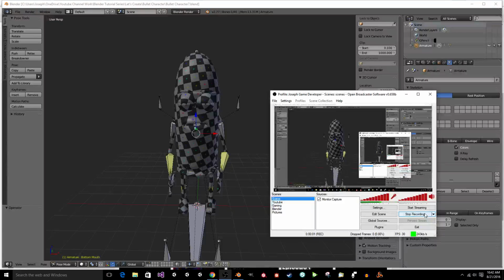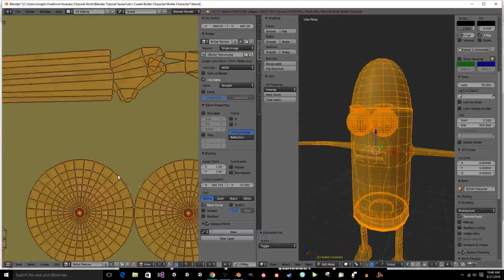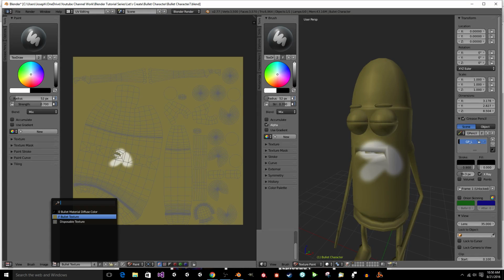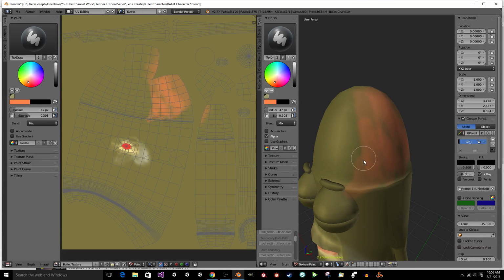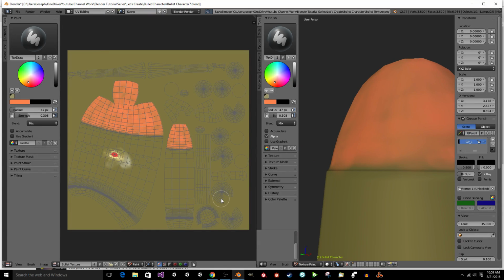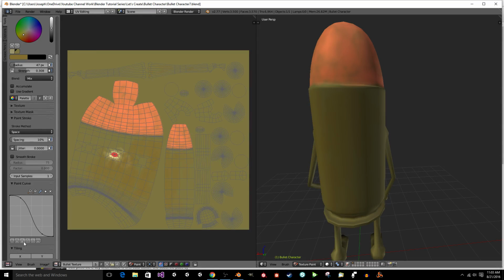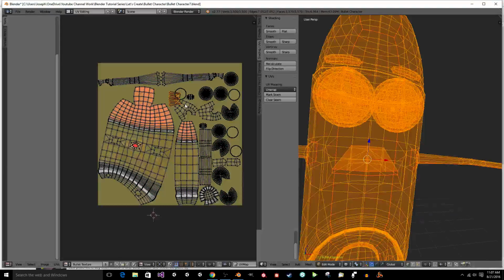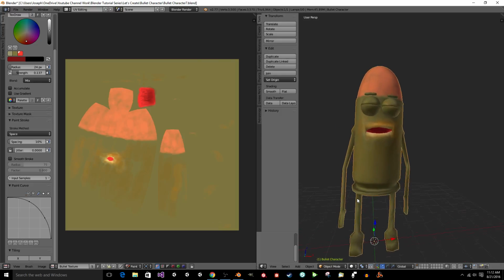Let's Create A Bullet Character Part 5 - Joseph - From Blender To Unity - Texturing Your Toon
I create a series of videos where I would create stuff using the free tool Blender 3d.  I call this series my "Let's Create!" videos.  It's is play on the phrase "Let's Play!" from the people who play video games on youtube.  I also play video games on youtube and I would sometimes upload them onto yoob.  (Yoob is my shorthand for youtube)

Games that I play are:
Enter The Gungeon
Dungeon Of The Endless

I also use the free program Blender 3d.

I like games and I even make them with Unity 3d in my free time.  I use Blender to make graphics and to edit my videos.  I use Nvidia's shadowplay to record all my game play footage.  My computer is a Steam Machine Alienware Alpha.  It is running Windows 10.

My user name on Steam is JosephNorthernGamer.  But I go by the name Joseph.  Please friend me if you like.

There are so many games out there to play and comment on, that I find it hard to keep playing the games that I'm currently going through.  Buy if you have a suggestion then tell me about it in the comments.